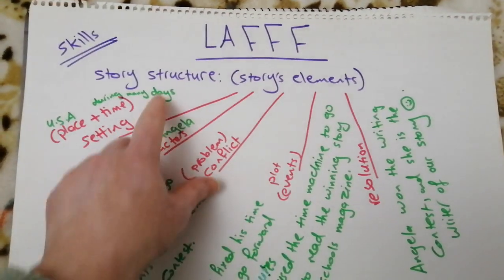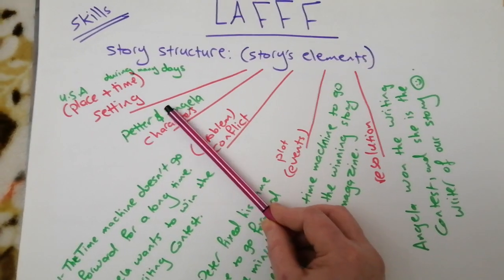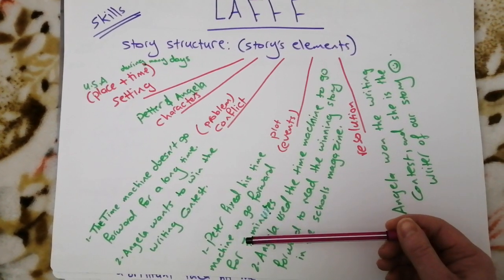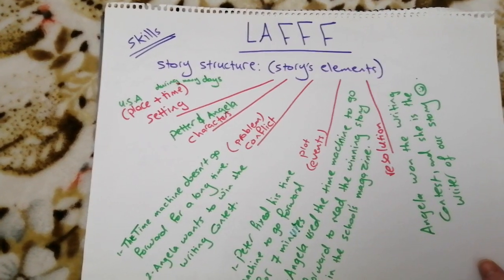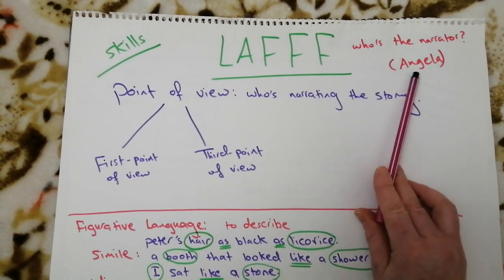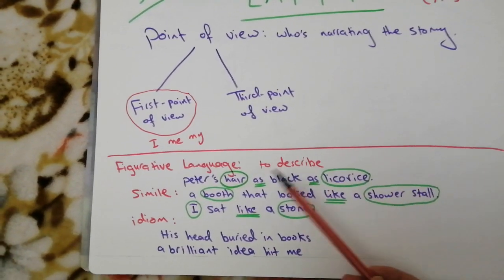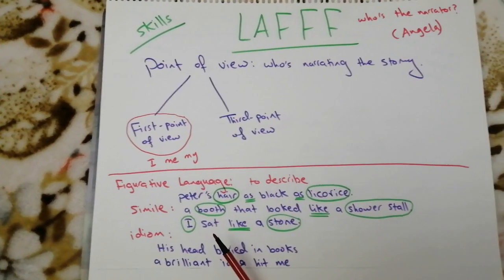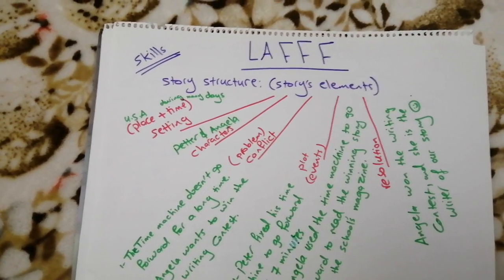Reading Story (LAFFF) 6